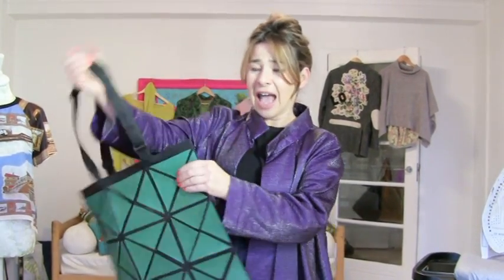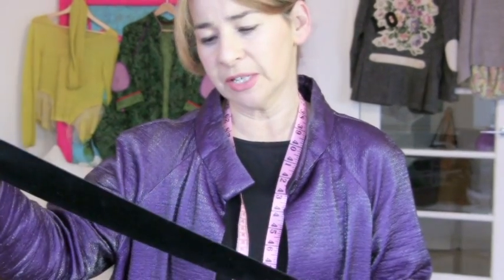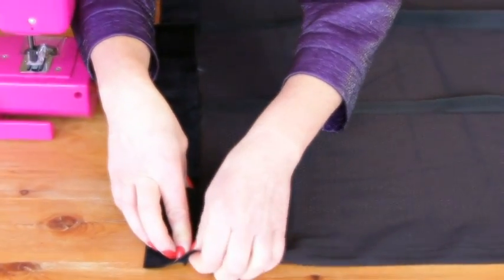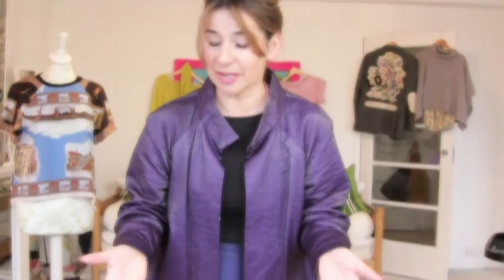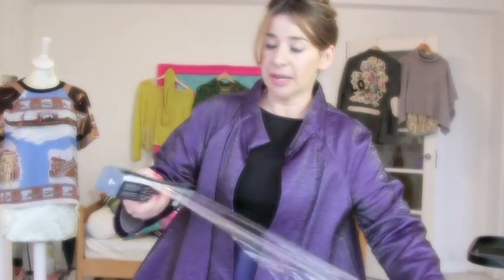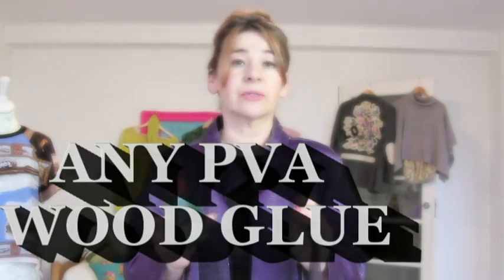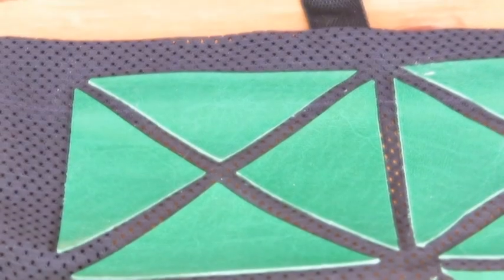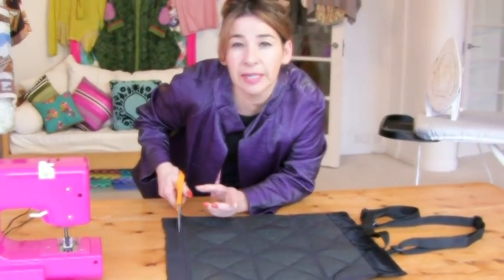DIY Issey Miyake Bao Wow Bag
In this DIY Issey Miyake inspired Bao Wow Bag Sewing Tutorial we make our version of this gorgeous tote bag.

Stitchless TV theme tune written for Stitchless TV by Bernd Rest